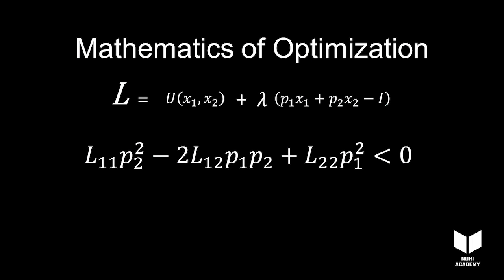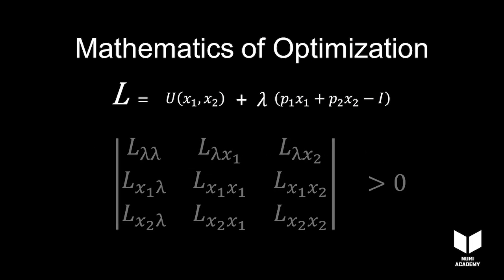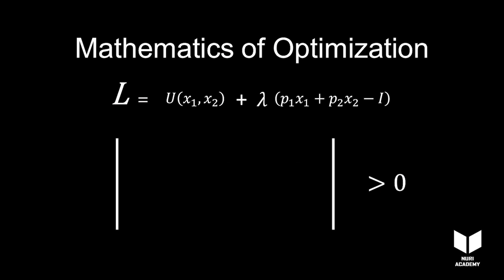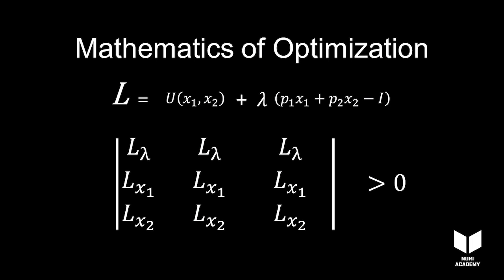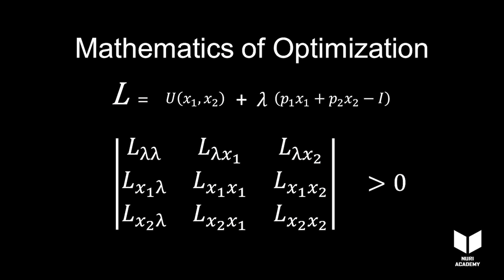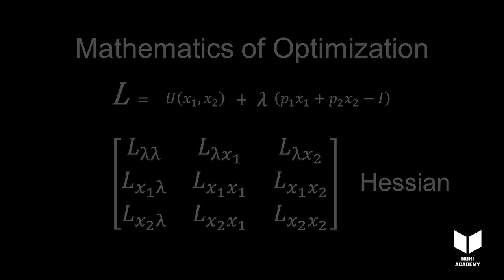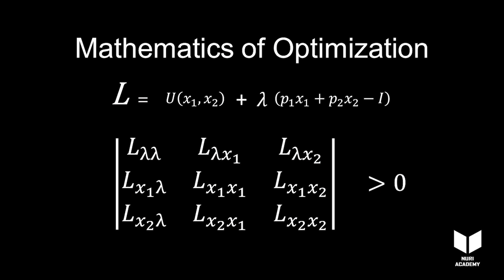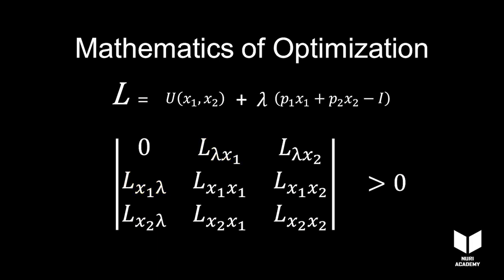1.4.5 - Lagrangian; SOC Matrix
Intermediate Microeconomics Videobook

     Chapter 2 - Mathematics of Optimization